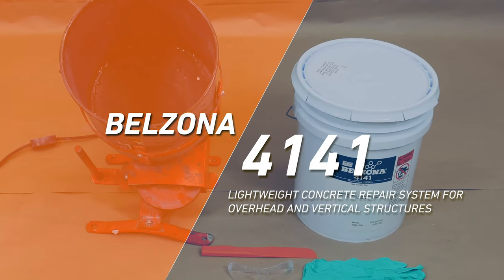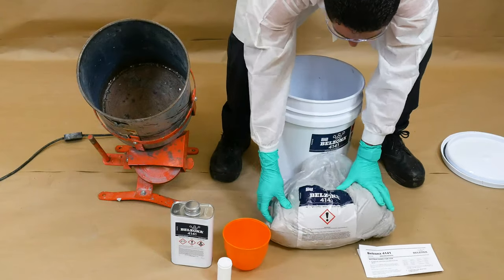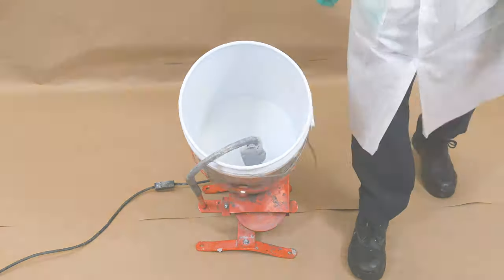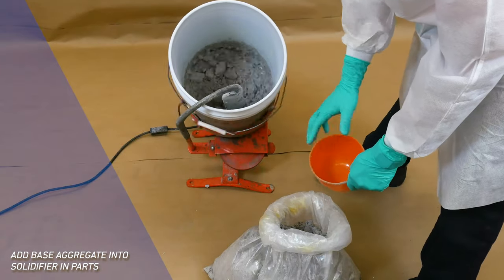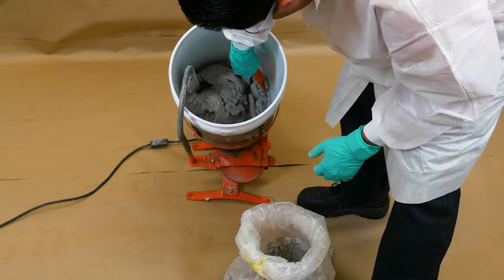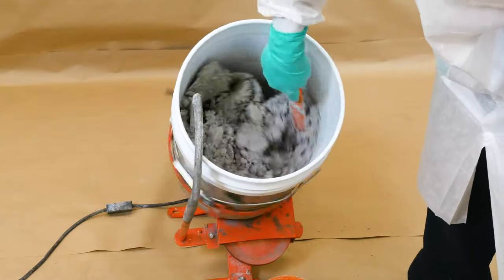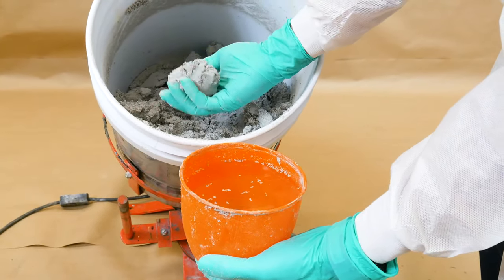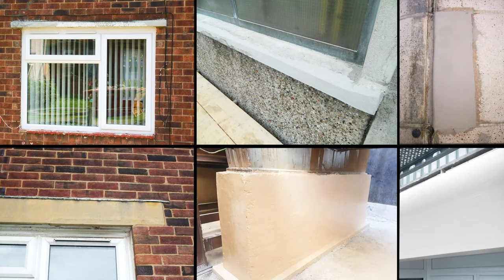How to Mix Belzona 4141 by Volume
In this video, we demonstrate how to mix belzona4141 - a concrete repair system specifically designed for the repairs on overhead and vertical structures.

Belzona 4141 is a two-component lightweight repair composite for the rebuilding of spalled and damaged vertical and overhead concrete surfaces.

This concrete repair system allows a repair to be done without shuttering or formwork.

One of the key factors of a Belzona application is a thorough mix of two-component materials.

In this video, we demonstrate howtomixBelzona4141.

Each product package comes with the Manufacturer’s Instructions for Use.

To achieve an optimal consistency, use a mechanical mixer and the bucket provided with the product.

Empty the entire contents of the Solidifier into the bucket.

Start adding Base Aggregate into the Solidifier in parts to ensure a homogeneous mix.

While the mixer is on, use a spatula to scrape off material to fully incorporate all the components.

Continue mixing for at least 5 minutes, or at least until an even color and consistency are achieved.

The mixed material is lightweight and does not absorb water or chemicals.

Once the mixed material turns into a uniform grey color, it is ready for the planned application on:

- Windows
- Window sills
- Canopies
- Decorative moldings
- Roofs
- Walls and vertical structures
- Overhead spalled concrete